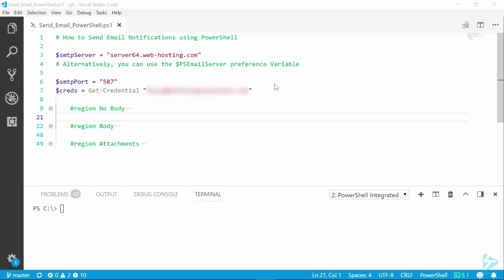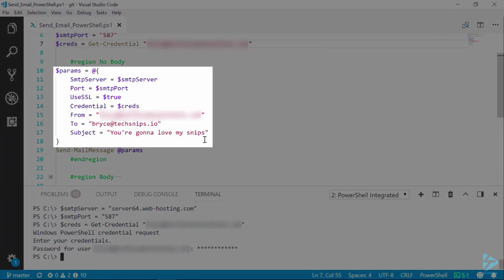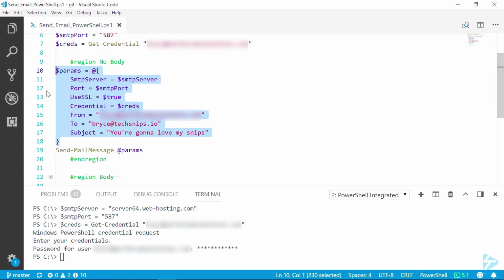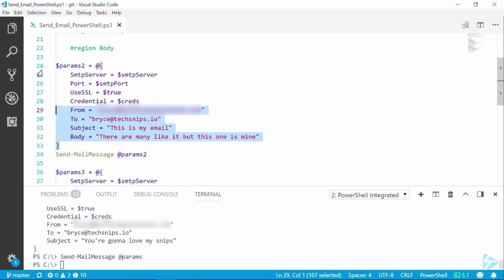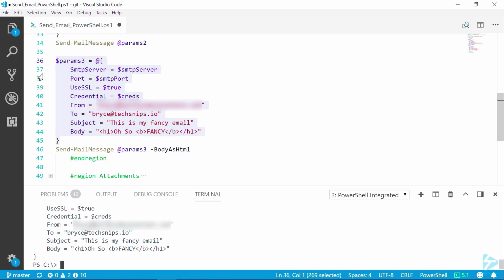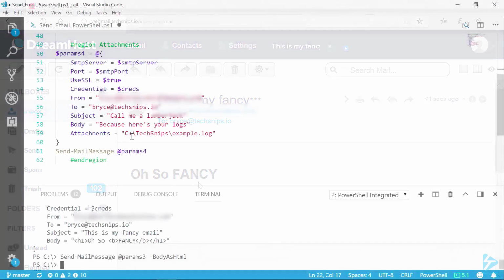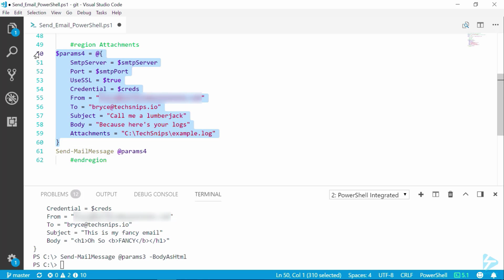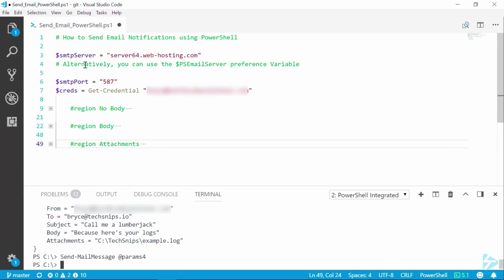How To Send Email Notifications Using PowerShell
Without moving to full-blown "ChatOps", one of the ways you can automate your scheduled or monitoring services is to use classic email.

In this snip, Bryce will show you how to send email notifications to a specified distribution list with PowerShell using the Send-MailMessage cmdlet.  He'll also show you how to add content to the body of the email, as well as how to add attachments.